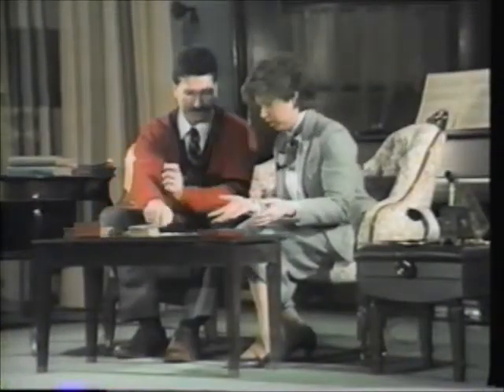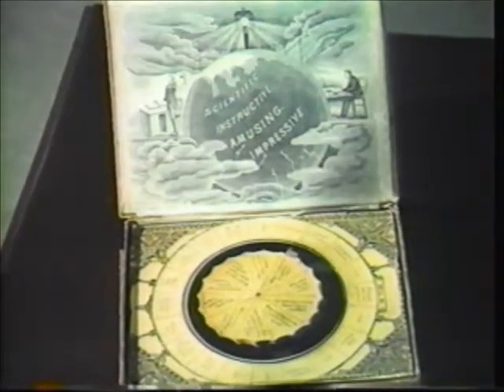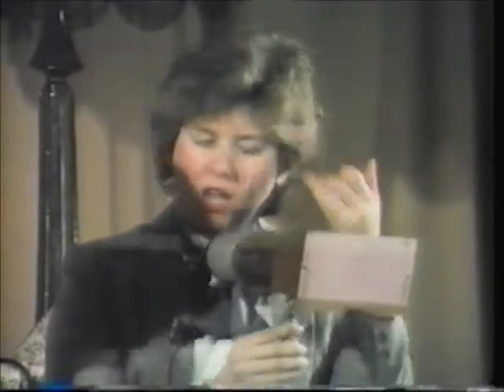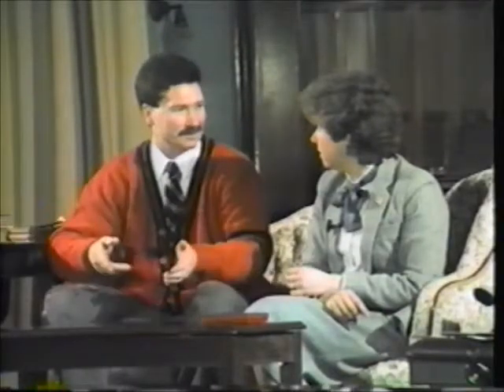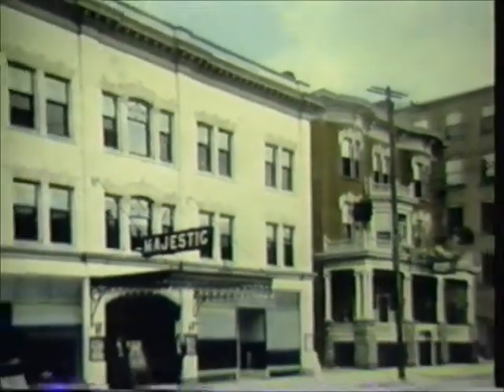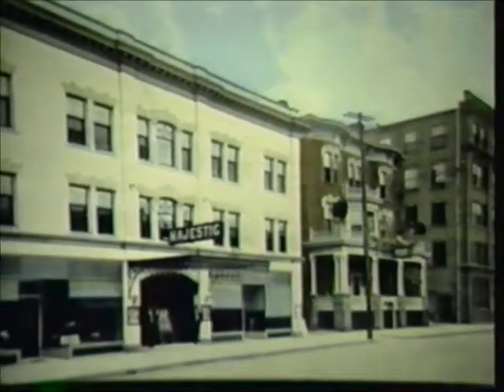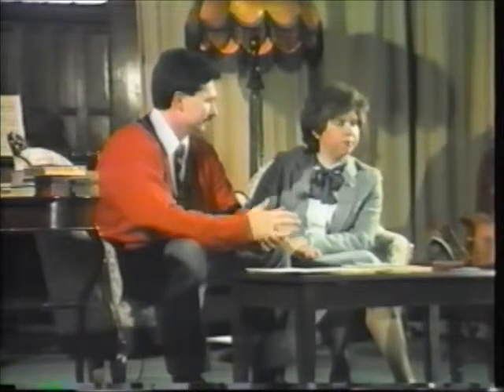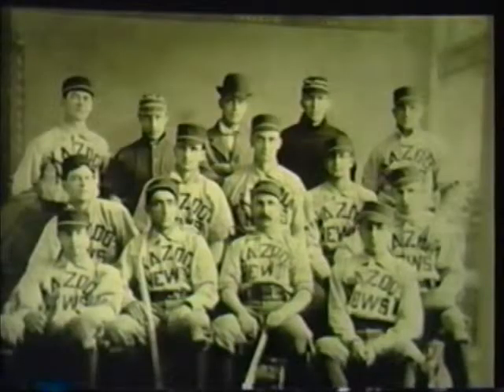Early Kalamazoo: How Kalamazoo Had Fun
"How Kalamazoo Had Fun" (1987) - Larry Massie and Lynn Houghton talk about what people did for entertainment in the 1800s.

These programs were made possible by a
Michigan Sesquicentennial grant from the
Michigan Council for the Humanities to the
Arts Council of Greater Kalamazoo.

They originally appeared as historical
segments in the program "Images and
Ideas," and were produced through the
facilities of the Community Access Center